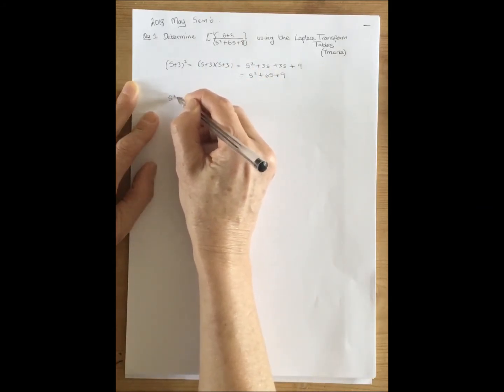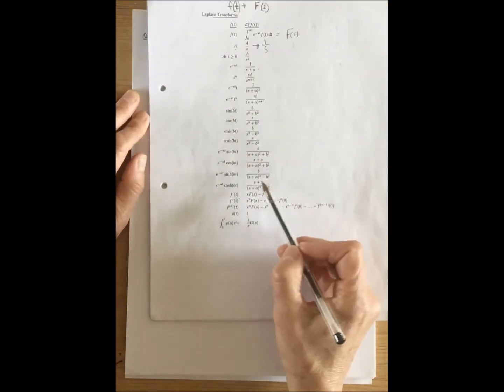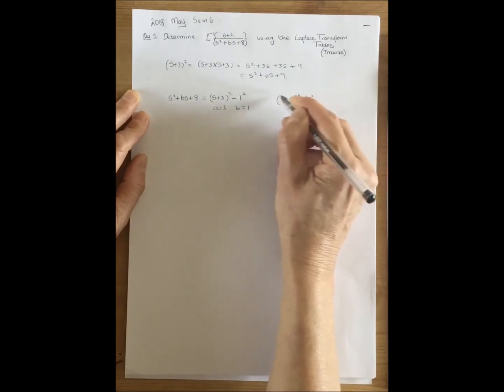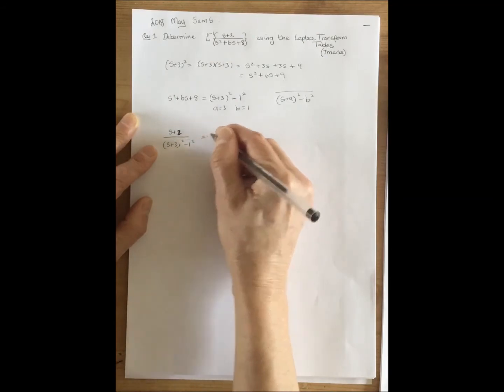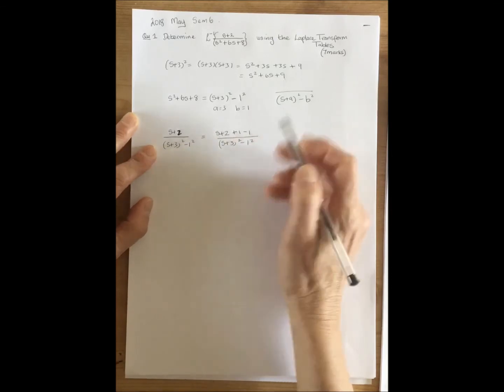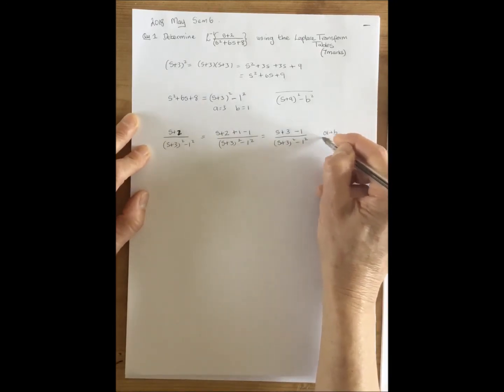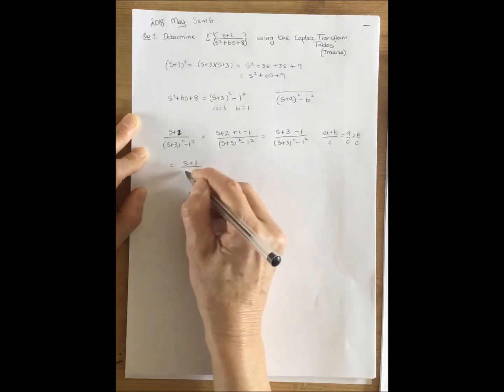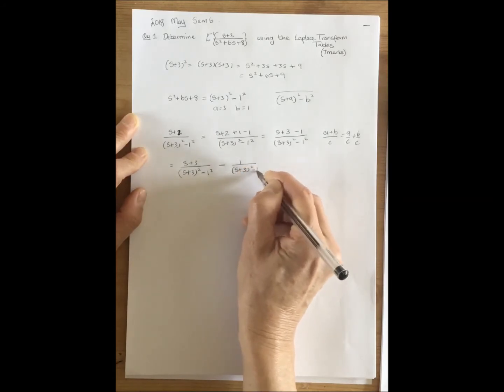Semester 6 2018 Q1a Laplace question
Inverse Laplace